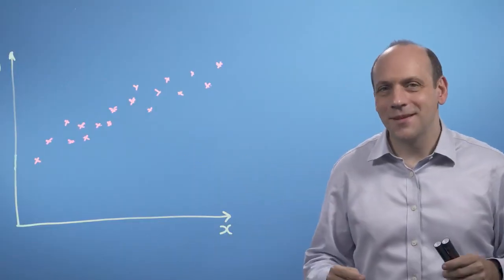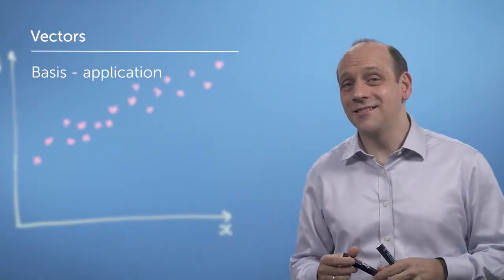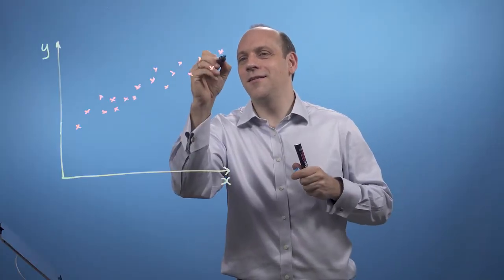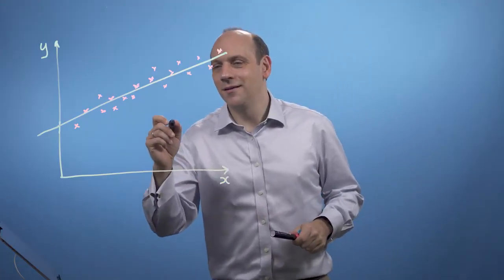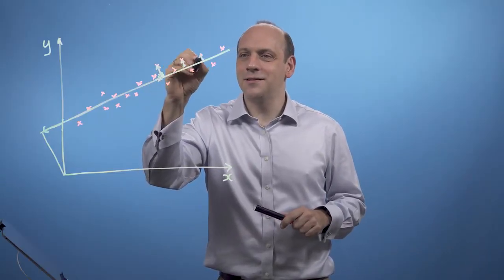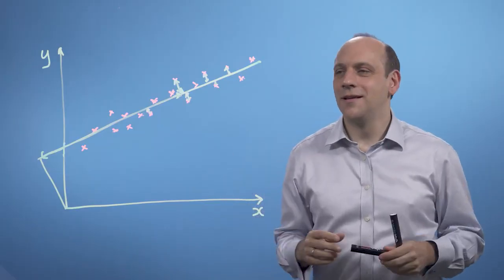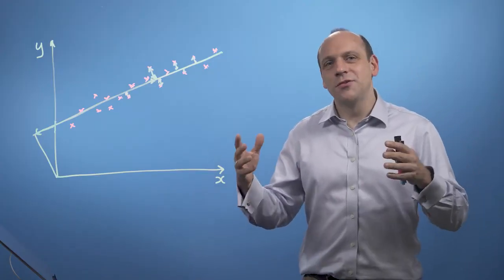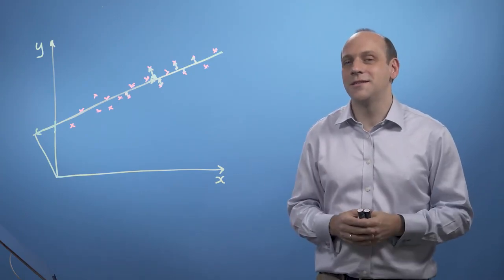8 Applications of changing basis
Module 2. Vectors are objects that move around space.
In this module, we look at operations we can do with vectors - finding the modulus (size), angle between vectors (dot or inner product) and projections of one vector onto another. We can then examine how the entries describing a vector will depend on what vectors we use to define the axes - the basis. That will then let us determine whether a proposed set of basis vectors are what's called 'linearly independent.' This will complete our examination of vectors, allowing us to move on to matrices in module 3 and then start to solve linear algebra problems.
Learning Objectives:
- Calculate basic operations (dot product, modulus, negation) on vectors;
- Calculate a change of basis;
- Recall linear independence;
- Identify a linearly independent basis and relate this to the dimensionality of the space.